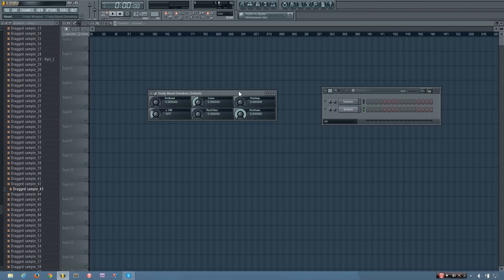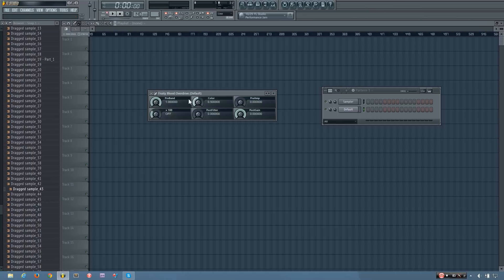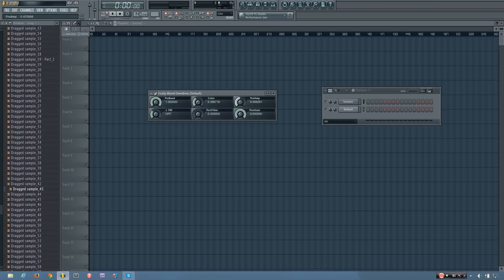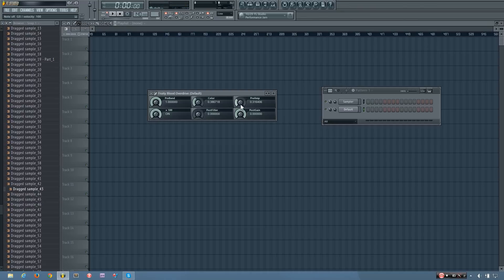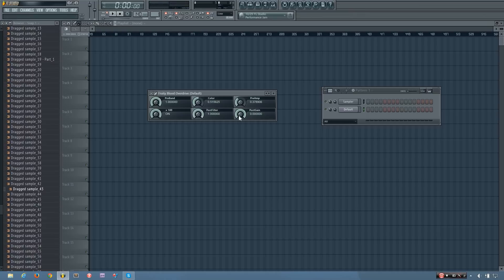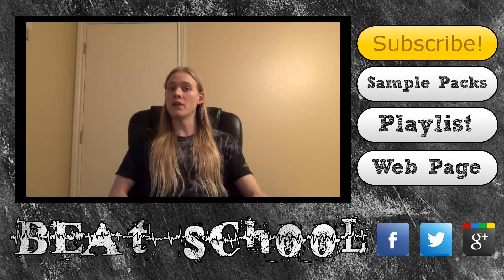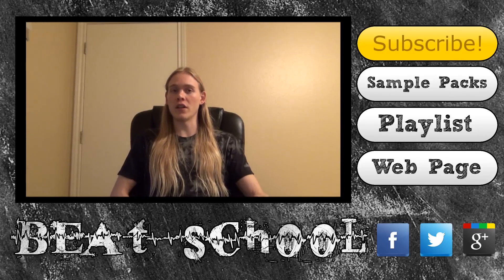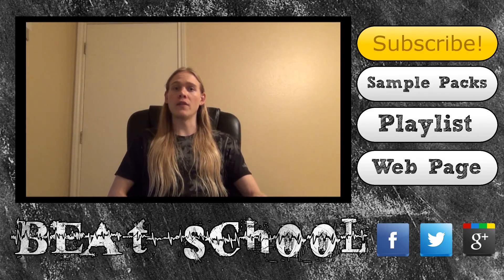FL Studio Tutorial- How to Use Fruity Blood Overdrive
In this video I show you how to use the Fruity Blood Overdrive effect plugin that comes with FL Studio.